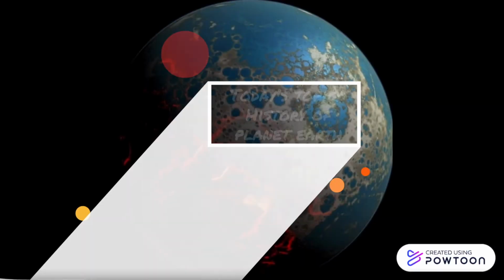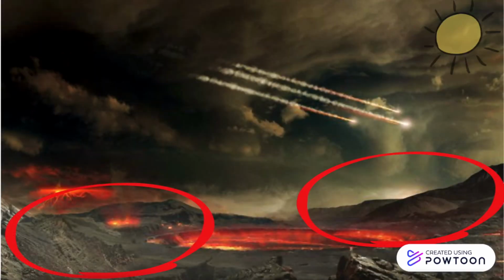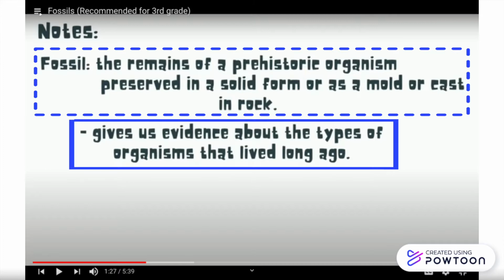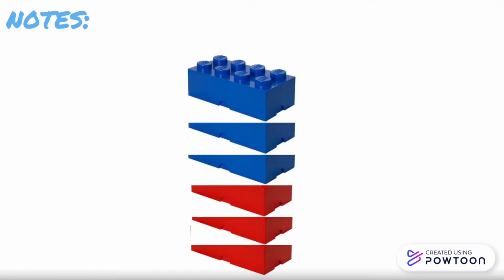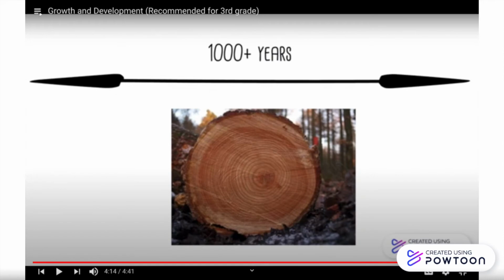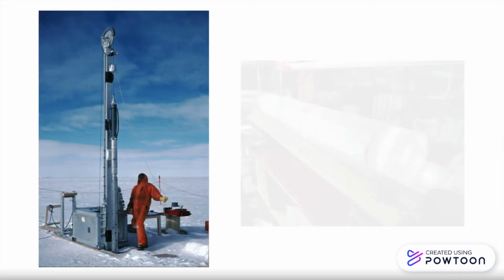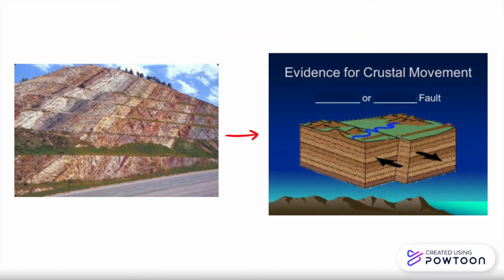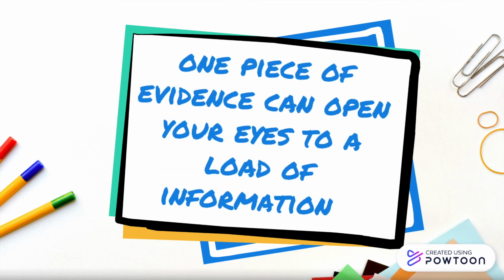History of Planet Earth (Recommended for 4th grade)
Hi! My name is Esther and I am back at making science videos! It was fun making baking and CAD videos in the summer, but since school is starting I thought returning back to academic videos seemed fit. This video focuses on not the formation of the earth itself, but the evidence to show how the earth is dynamic. All videos and documents are free to use by teachers and educators.
Links:
Worksheet: